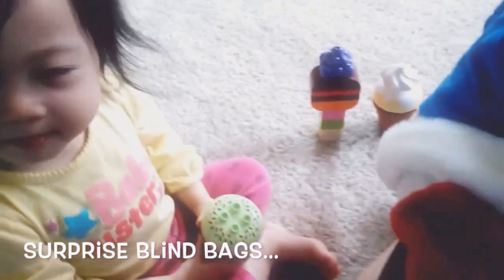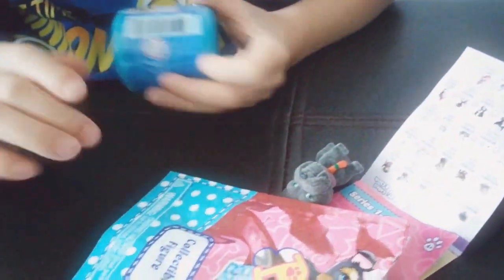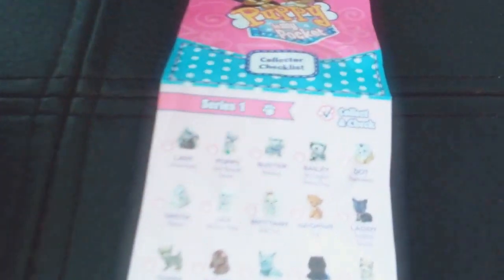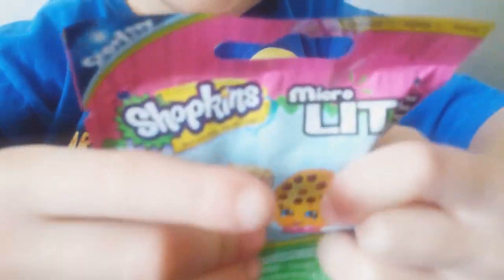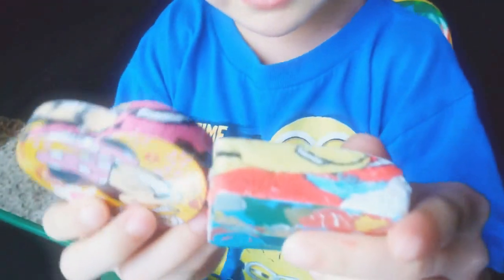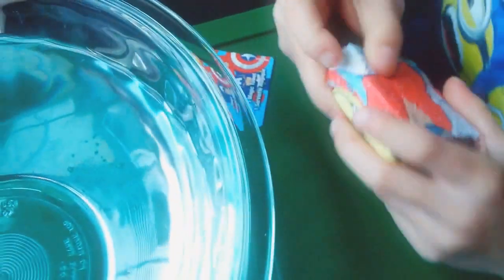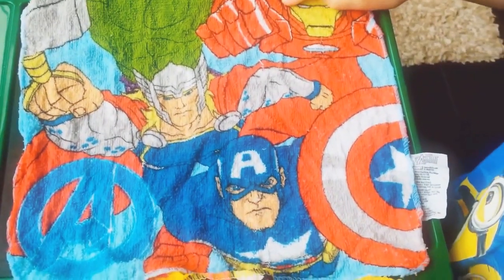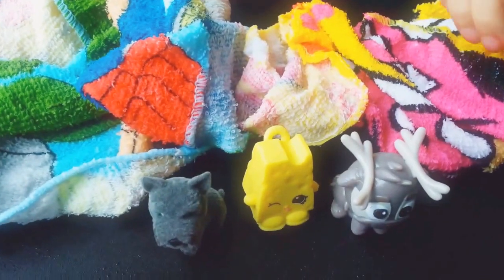Surprise Blind Bags & Magic Towels Fun || Puppy in my pocket, Frozen Fashems & Shopkins Micro Lite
jCloud and his sister opening surprise blind bags included puppy in my pocket, Frozen fashems, and Shopkins Micro Lite. They also opened and demonstrated to do the Avengers & Minnie Mouse magic towels. Lots of fun for the kids. Hope you all have a great day!! ↓↓↓↓↓↓↓↓↓↓↓↓↓↓↓↓↓↓↓↓↓↓

Welcome to jCloudTV! :)